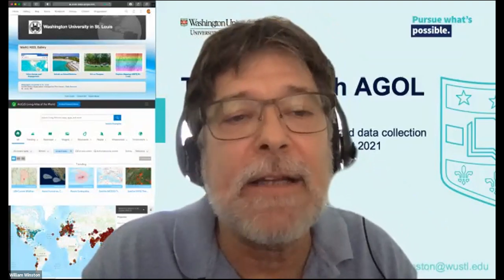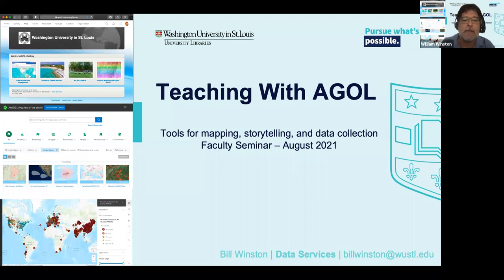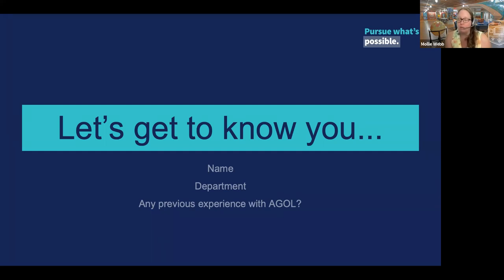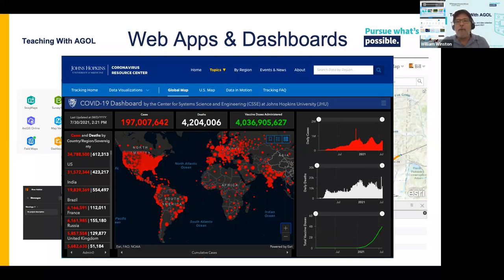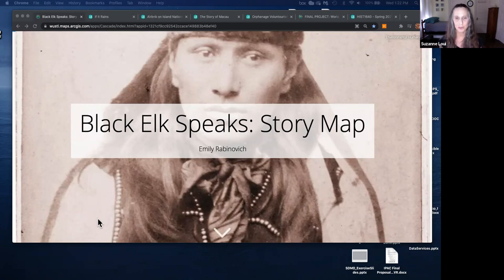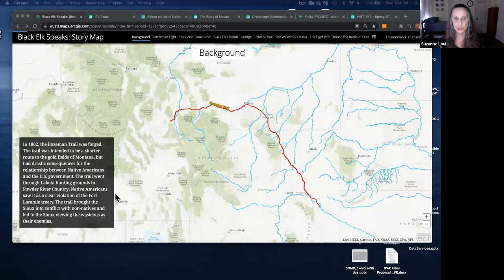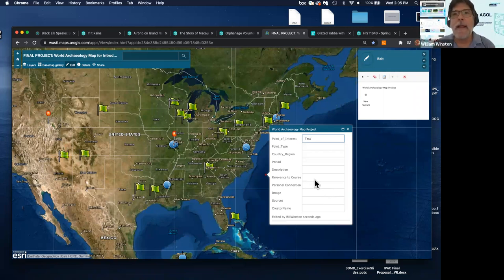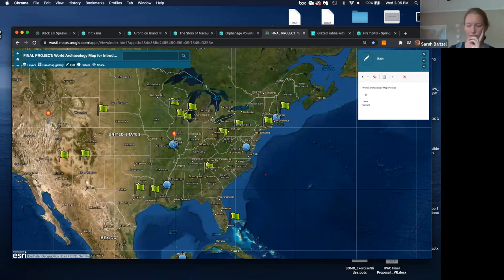Teaching With AGOL - SU2021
This session is for WashU faculty who would like to learn how the ArcGIS Online (AGOL) platform can be used to enable Storymapping, shared spatial data editing, or mobile mapping. We will introduce the AGOL platform and show some of the most common academic applications. Current WashU faculty will discuss using this platform in their classes.